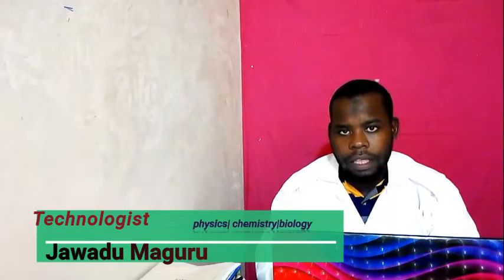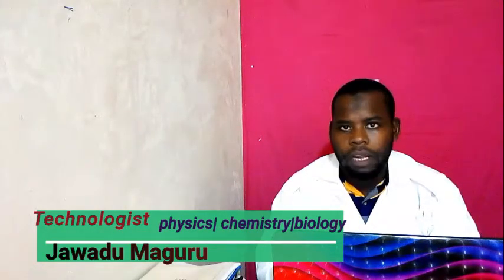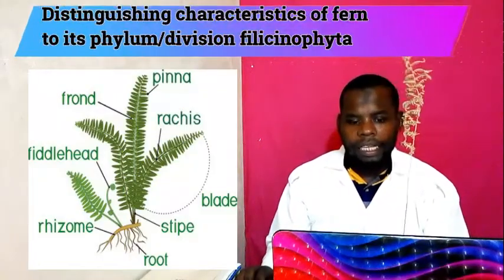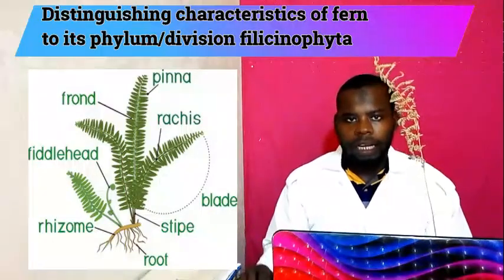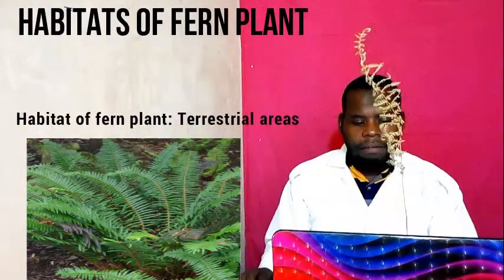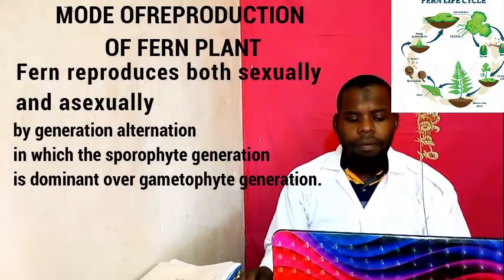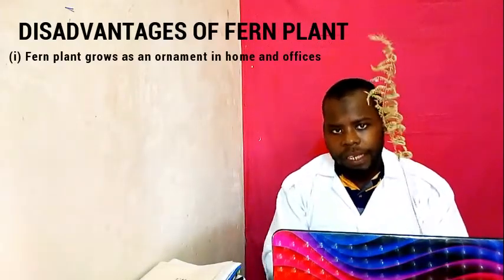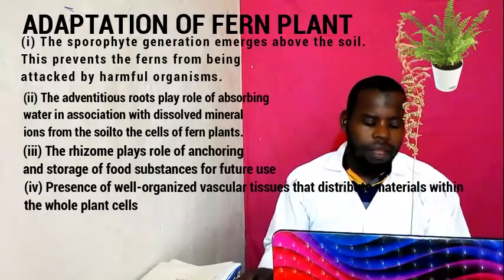WHAT IS CLASSIFICATION OF FERN PLANT?| LESSON SERIES ONE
In This video you will learn the classification of Fern plant in Biology Practical

Through this lesson I describe Practically how you can answer the questions for Practical examination especially NECTA Examination

You will understand Classification of fern plant from the common name to economic importance.
I,m believe that you have learned much.
So let's click the down word here below to get more lessons.

Our slogan is Excellence knowledge For All

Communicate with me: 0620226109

Through WhatsApp group yo will get more other technique
EBooks & e.c.t